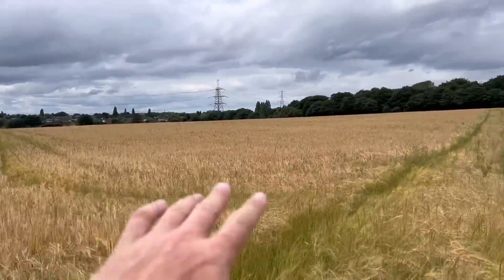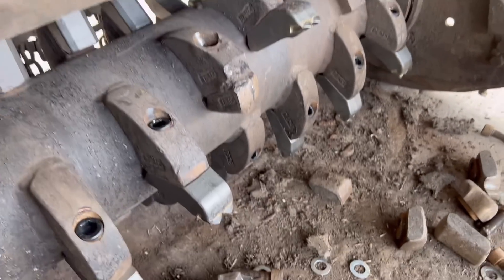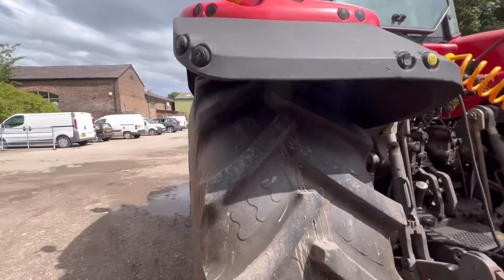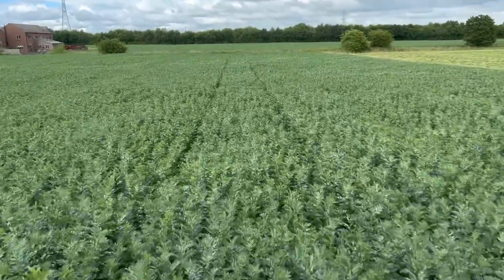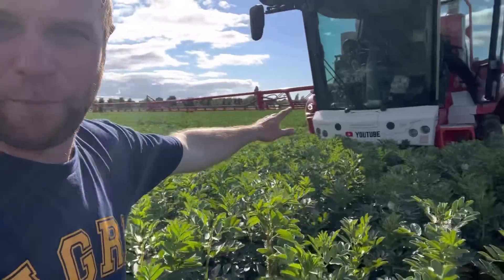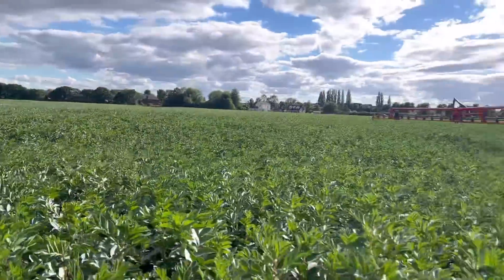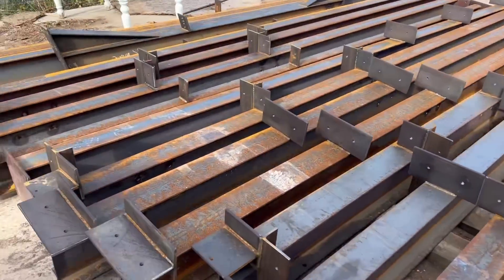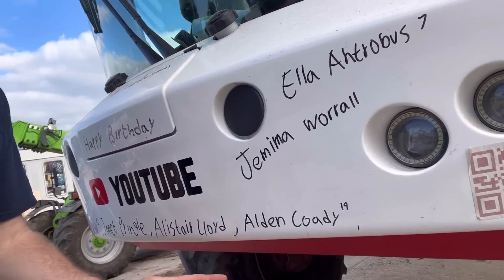DAY 832 BIG RANT BUT AT LEAST IM DOING MY FAVE JOB IN A GOOD FIELD